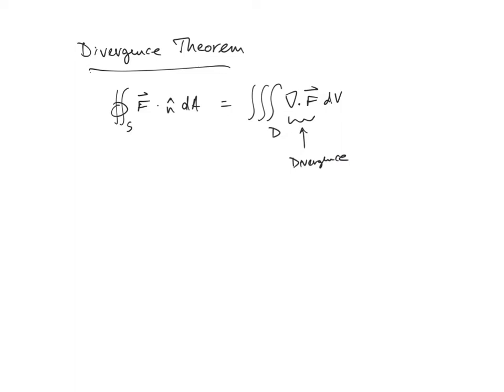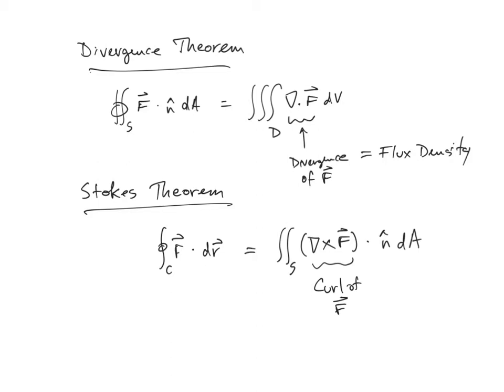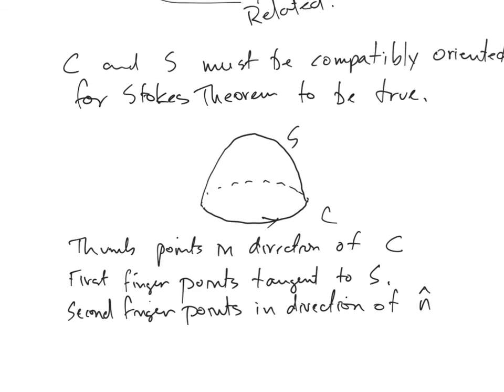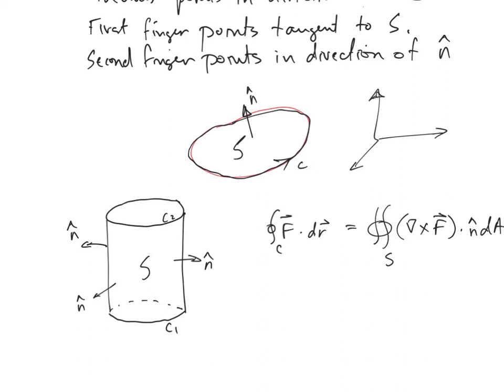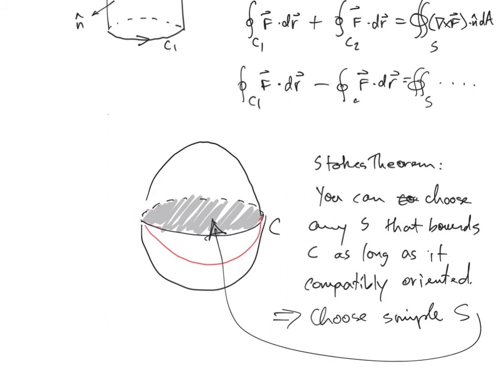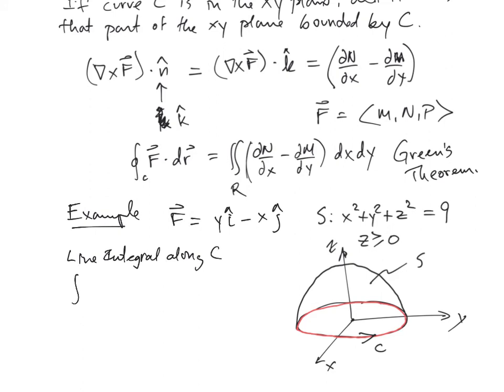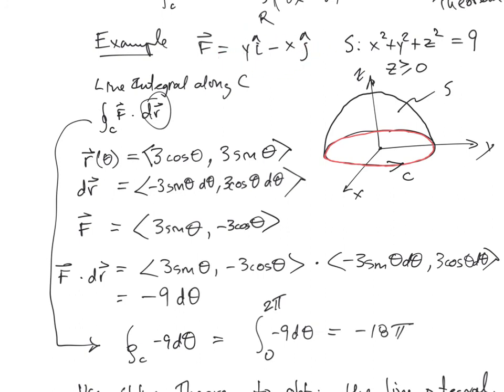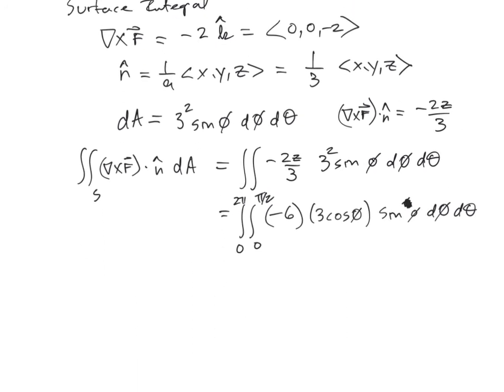APSC 248 Lecture 35 Dec 6.mp4